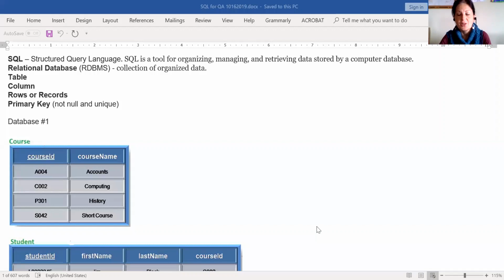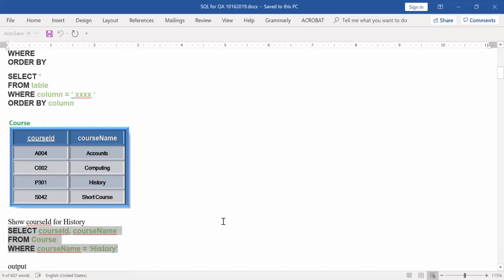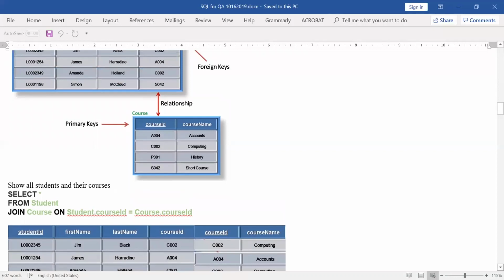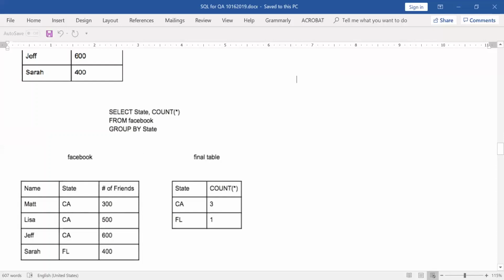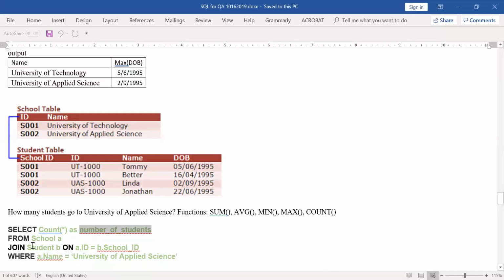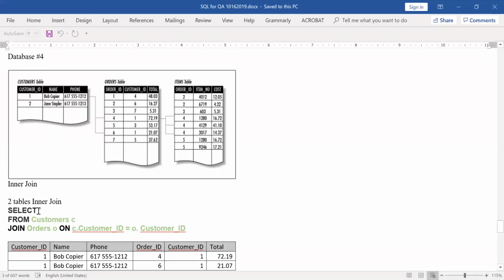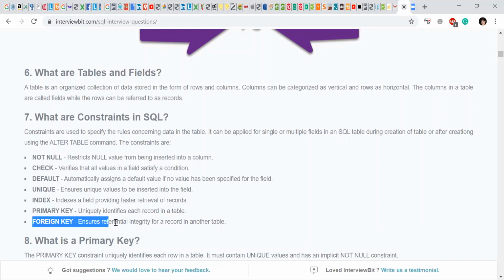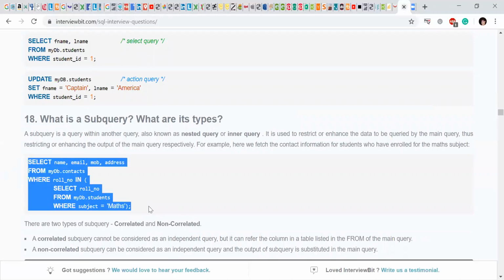SQL for Beginners Oct 2019